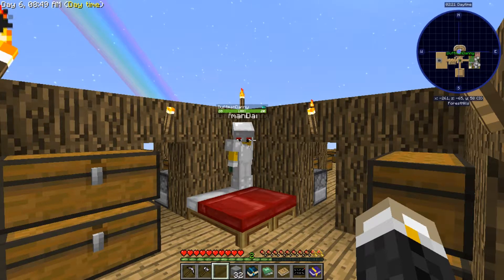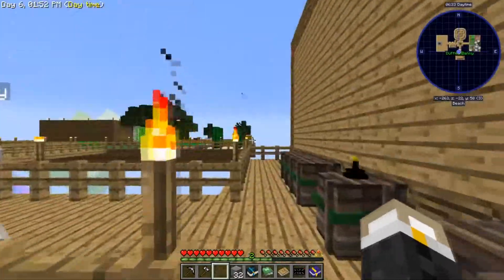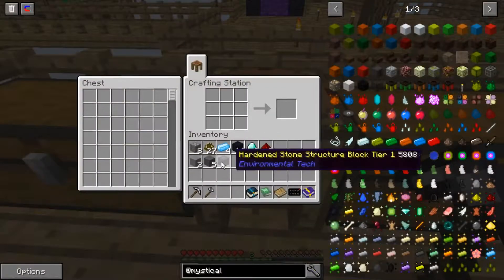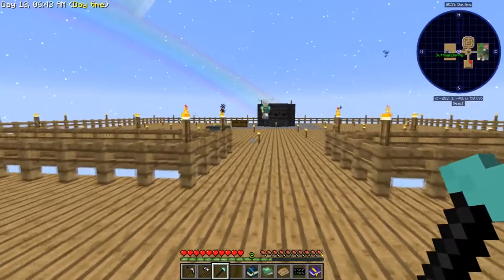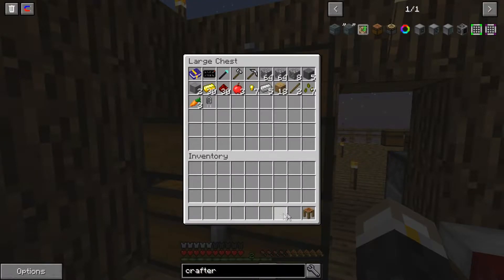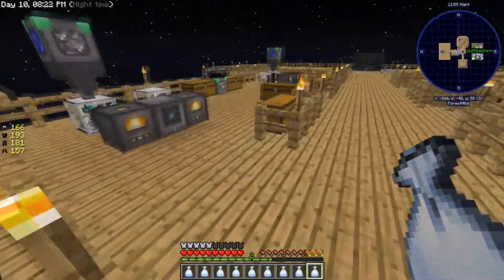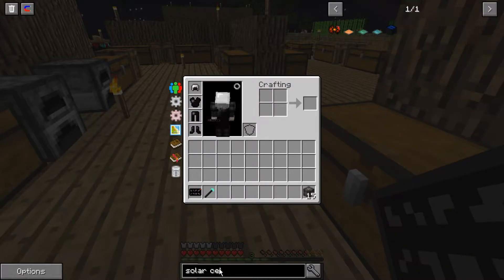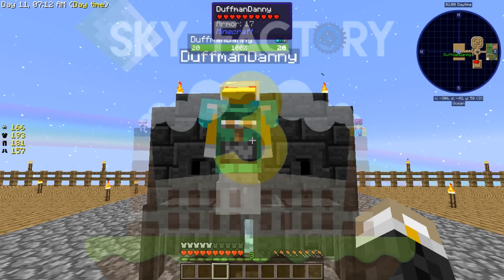Minecraft Sky Factory 3 #19 - We present to you...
OPEN ME

Well, ist a secret to everyone, isn't it? What are we going to Show you after what happened in the Nether? You might wanna chekc it out!